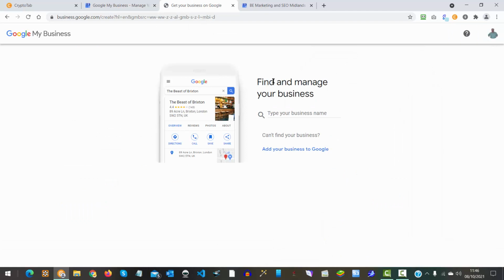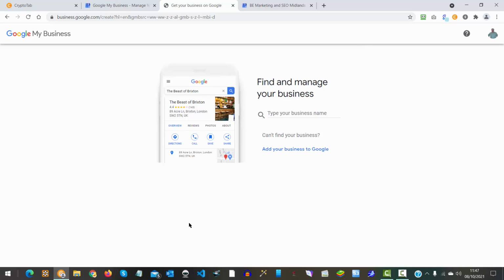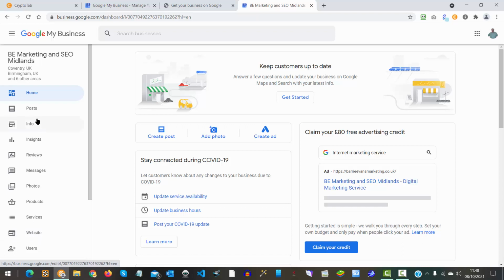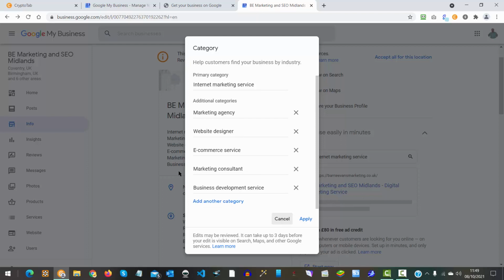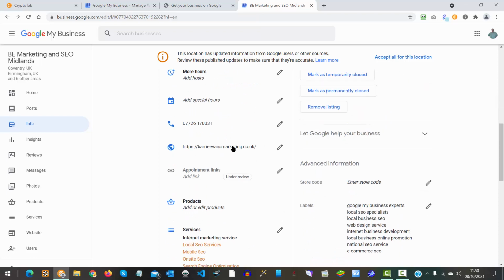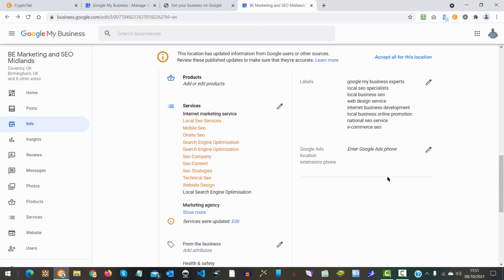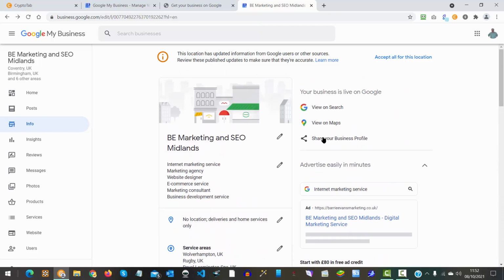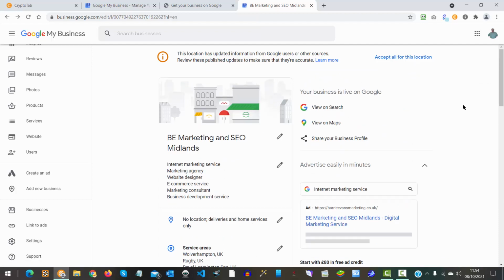GMB Set Up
BE Marketing and SEO Midlands
27 Bettman Close
Coventry
West Midlands
CV3 5JP
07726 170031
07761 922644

How To Initially Set up Google My Business Listing